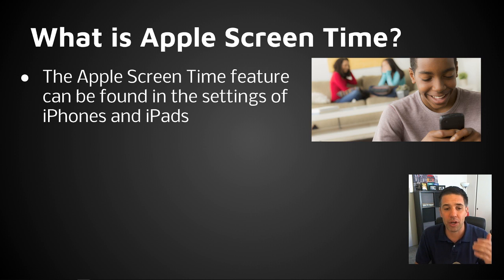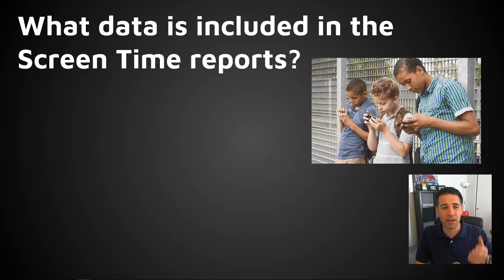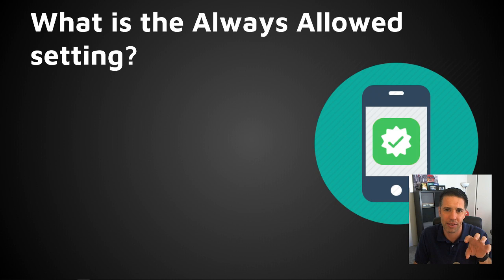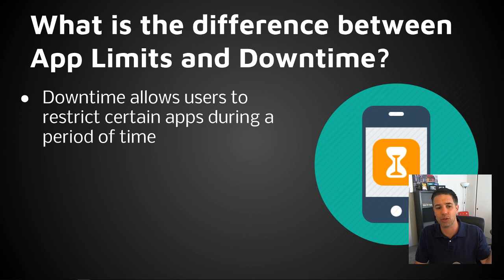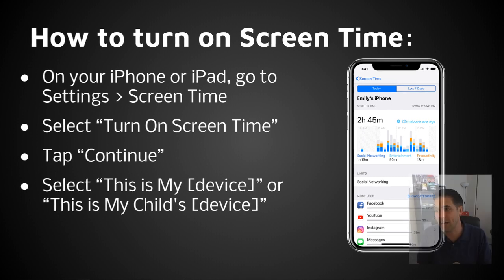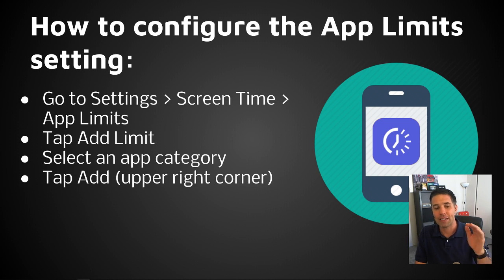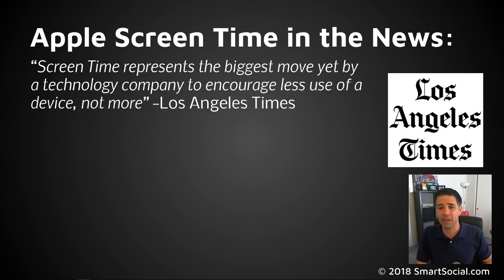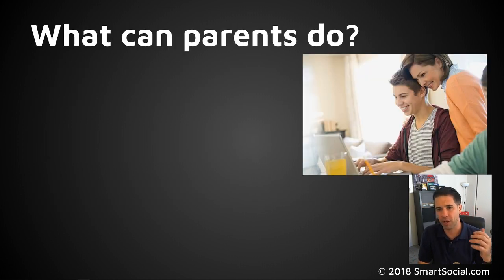Apple Screen Time Controls in iOS 12 Smart Social Parent Guide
With Apple dominating the smartphone and tablet industry, it’s important for parents to be up to date on the parental controls and monitoring features that they offer. A recent iOS update introduced a new feature called Screen Time which is the first effort from a major manufacturer to promote positive screen time behaviors. We created this Apple Screen Time: Complete Guide for Parents to help you learn how to use this new feature, keep your students safe online, and start a dialog about digital safety.

What is Apple Screen Time?
Screen Time is a new feature for Apple’s iOS 12 that allows users to set screen time limits and see reports of how the device has been used. The feature can be configured by parents and used across devices with the same Apple ID. The Apple Screen Time feature can be found in the settings of iPhones and iPads. At the end of the week, users receive a report of their device usage from the past week.

If your family shares an iPad or iPhone, Screen Time doesn’t have the ability to track multiple users per device. Whichever Apple ID is associated with the device will dictate the Apple Screen Time settings. Parents can access Screen Time remotely on their own devices.

Apple Marketing Says:
"Screen Time — a new feature of iOS 12 — lets you know how much time you and your kids spend on apps, websites, and more. This way, you can make more informed decisions about how you use your devices, and set limits if you’d like to."

What can parents do?
 - If your student has an Apple device ensure that their iOS is up to date and configure the settings within the Screen Time feature
 - Configure Screen Time settings based on what is appropriate for your student and their age
 - Don’t rely solely on Apple Screen Time to keep your children safe. Instead, have regular discussions about digital safety with your family, teach your student how they can self regulate their screen time, and empower them to use technology in a positive way

How can parents encourage positive screen time habits?
 - Model positive screen time behaviors
 - Set clear screen time guidelines and let students regulate themselves within those boundaries
 - Challenge your student to find offline activities they enjoy
 - Teach students to use social media as a tool to build their resume (as opposed to using it as a pass time)
 - Discuss the repercussions of negative screen time habits
 - Remind your student that nothing is private online

Take our best Social Media Safety Webinar ever and learn the negative effects of student social media (and the 25+ apps your students should avoid)